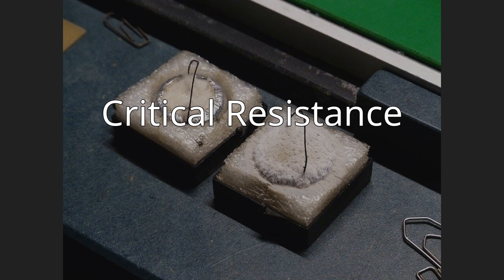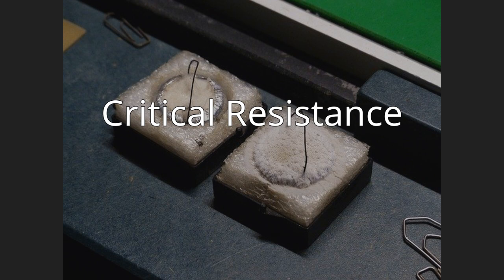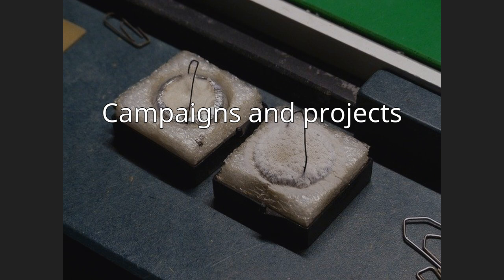Critical Resistance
Critical Resistance is a U.S. based organization that works to build a mass movement to dismantle what it calls the prison-industrial complex (PIC). Critical Resistance's national office is in Oakland, California, with three additional chapters in New York City, Los Angeles, and Portland, Oregon.Critical Resistance has promoted the idea of abolishing the prison system from its first conference in 1998. It considers the prison industrial complex to be a response to societal issues such as: homelessness, immigration, and gender non-conformity. Since 1998 it has taken part in numerous campaigns and projects to oppose prison building and to promote prisoner rights.